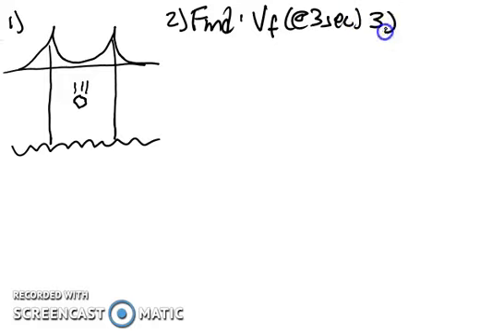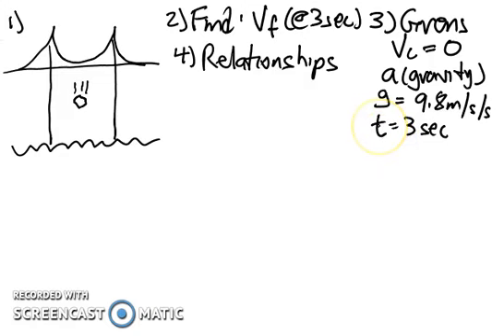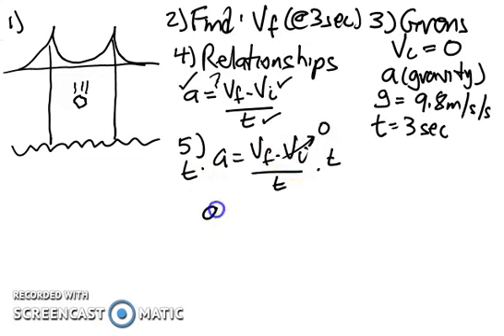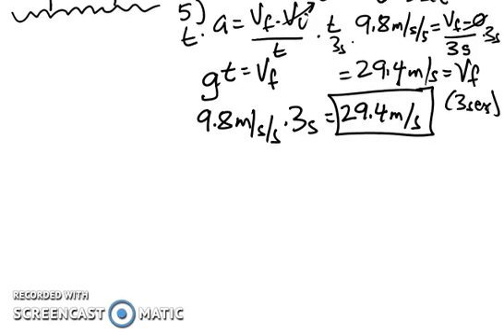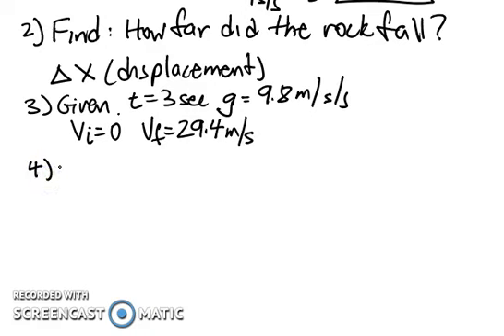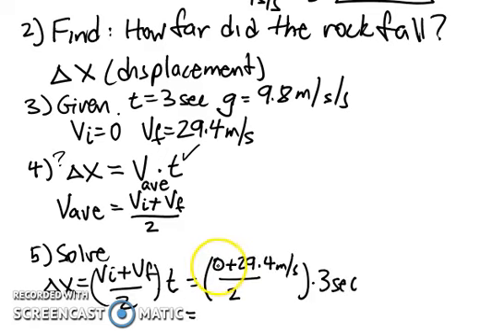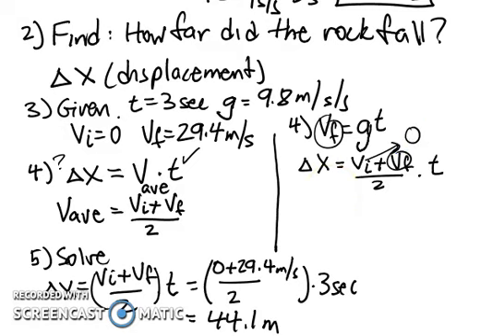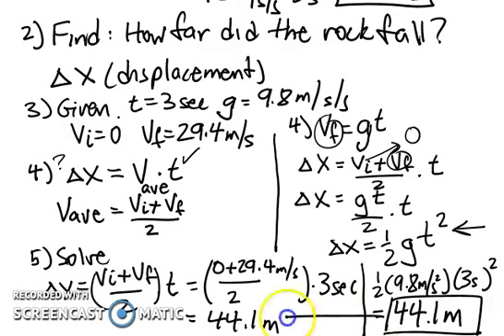AcceleratedFallingVel Distance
Velocity and Distance Calculation with acceleration.